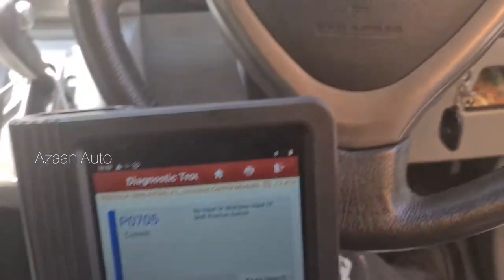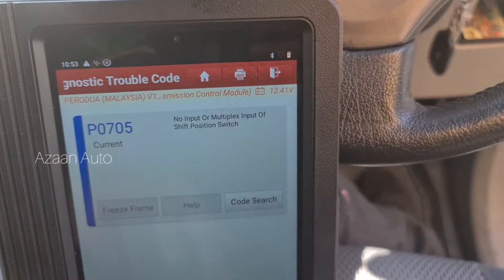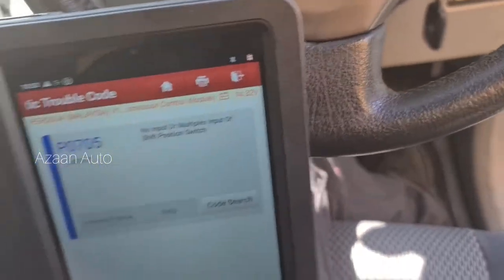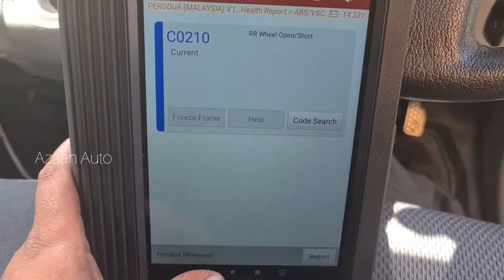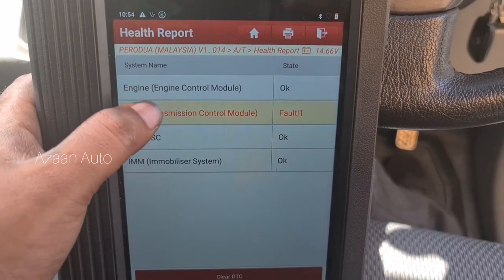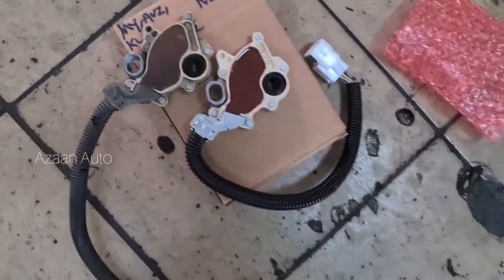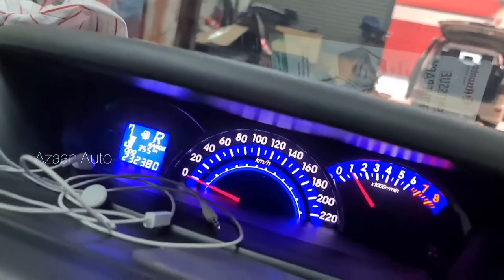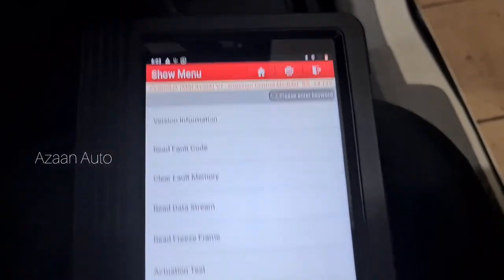P2015 Fixed AT Lampu Gearbox Menyala PR blinking on The Speedometer Shift Position Solenoid sensor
ashamed All in this video I gonna show you how to fixed Code P2015 Perodua Alza Myvi

PRDN blinking because Gearbox Position sensor Malfunction and its not showing to TCU transmission control module which Position is the Gearbox there is some condition you drive your and some not once AT light on its means problems in your Transmission so check its properly  thanks

in my case I just replaced Position sensor and problems solved in your case maybe can't thanks